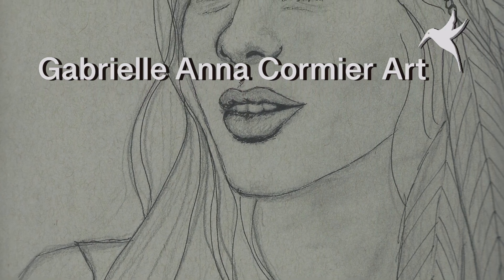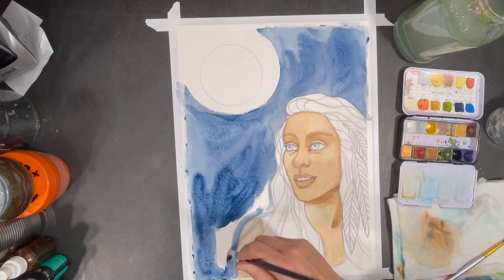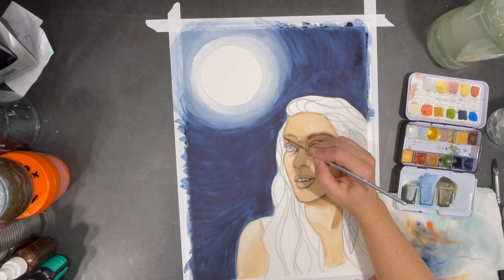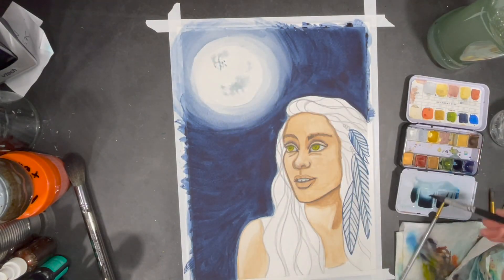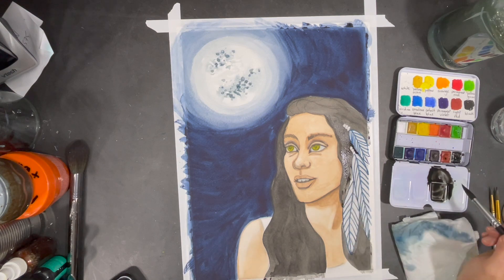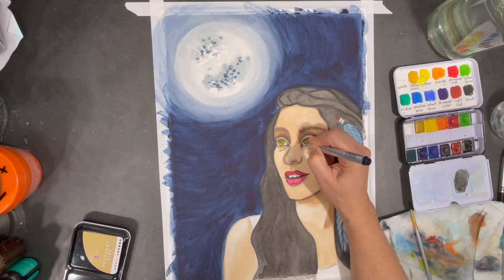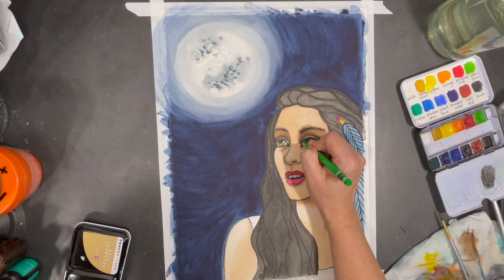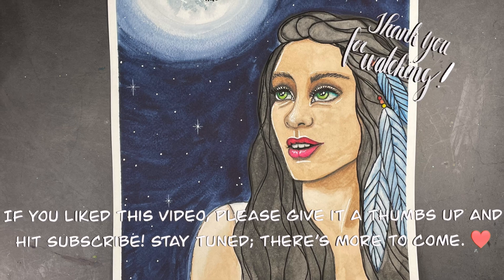How to Paint a Whimsical Portrait in Watercolors | Part of the Whimsical Portraits Series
This video covers the different steps I used to create a whimsical portrait of a young lady under a moonlit sky, using Watercolors and mixed media. This process could be a good practice art project for intermediate artists. Regardless of your skill level, always remember to keep practicing and be kind to yourself. ❤️

Here’s a list of the materials I used for this painting:

* Watercolor paper by Strathmore
* Paper towels
* Water
* Decadent Pies Watercolors (half pan set)
* Tom Bow watercolor dual tip markers
* Caran D'Ache Neocolor 2 aquarelle crayons
* Posca paint pen in black
* Paint brushes in different sizes
* White pen - Uniball Signo
* Superior needle drawing pens in black
* Pencil and eraser to create initial sketch
* Sketch book for initial sketch
* Transfer paper
* Charcoal stick

Gabrielle :)